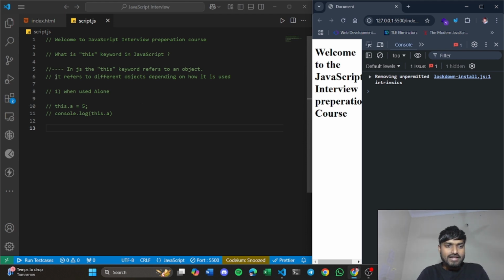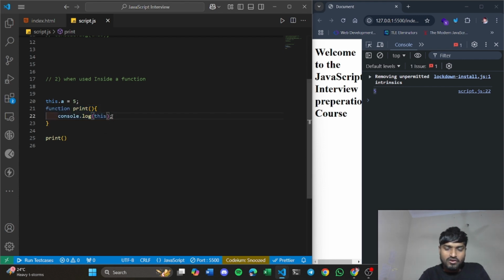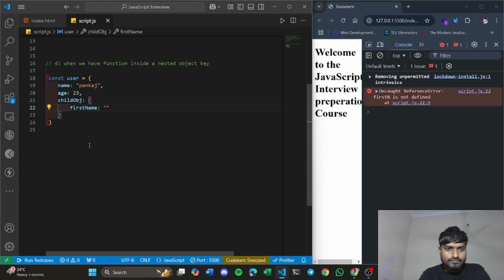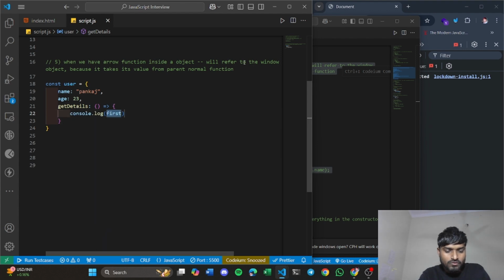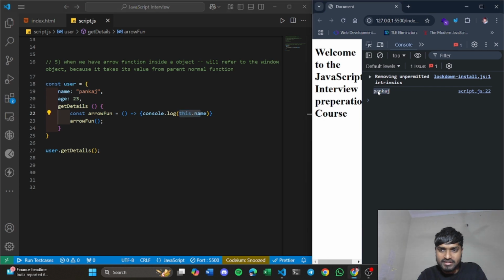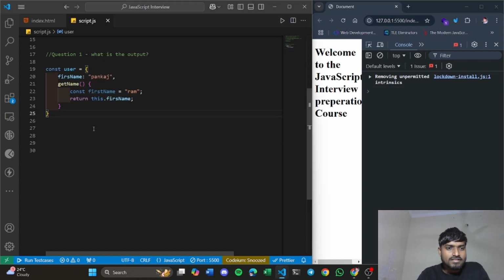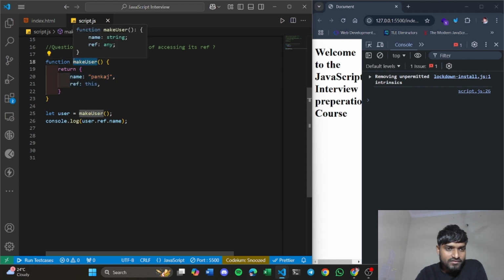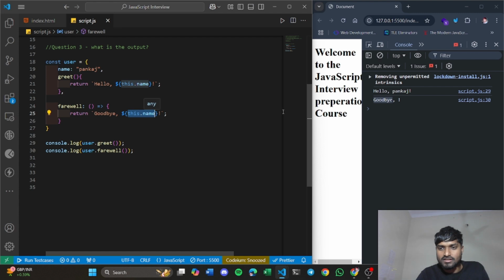JavaScript Interview Questions | 'this' Keyword | Student Perspective | Ch - 8